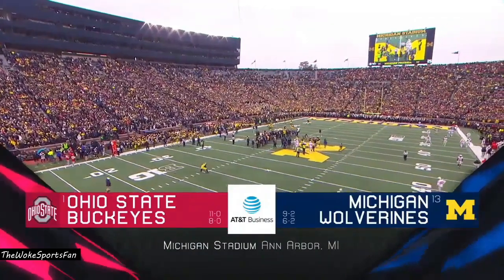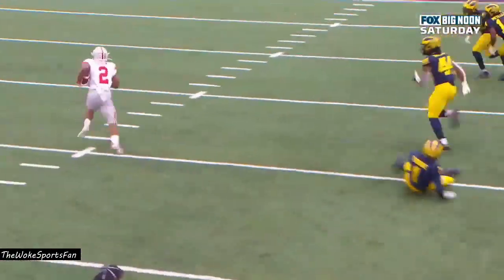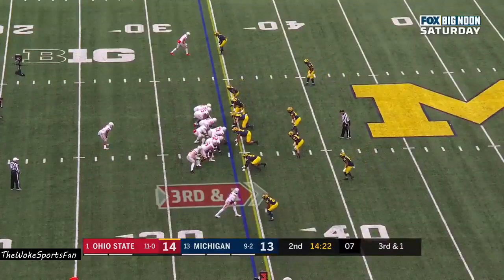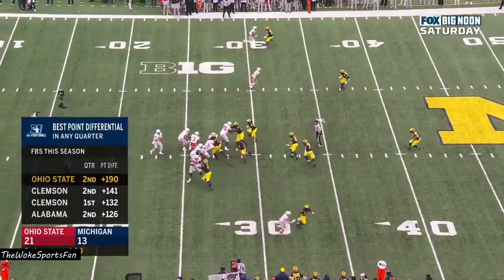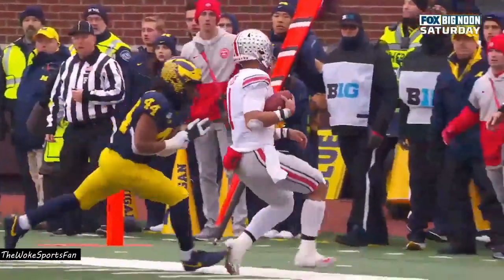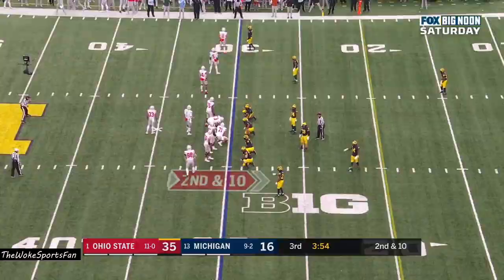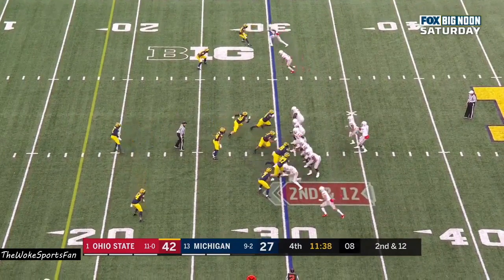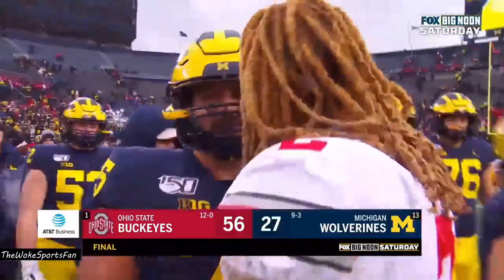Justin Fields vs Michigan 2019 (Full Game, Every Throw)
Relive every drop back and run Justin Fields executed vs Michigan from his legendary 2019 season. He would go onto sprain his MCL this game and would come back in to lead his team to a dominant victory over their Biggest Rivals in Michigan. This would be the first and last time he would play Michigan in his collegiate career.

Final Stats
Passing:
14/25 (56.0%),  302 Yds, 4 TD, 0 Int
Passer Rating: 210.3
QBR: 96.3
Rushing:
6 att, 25 Yds, 0 Fmb